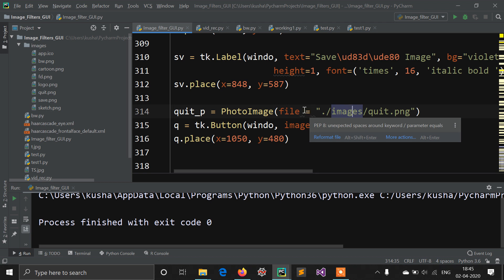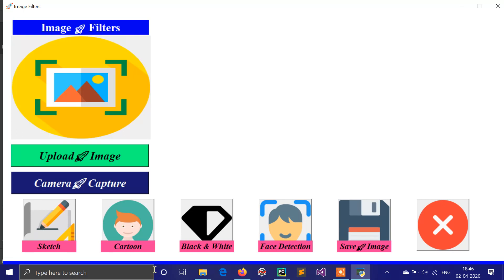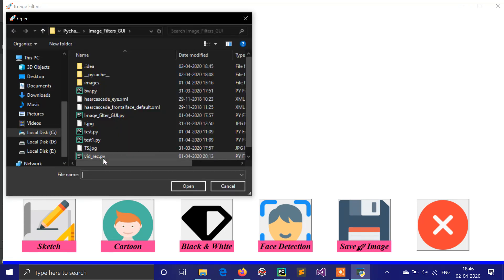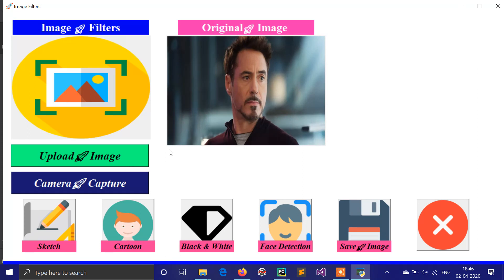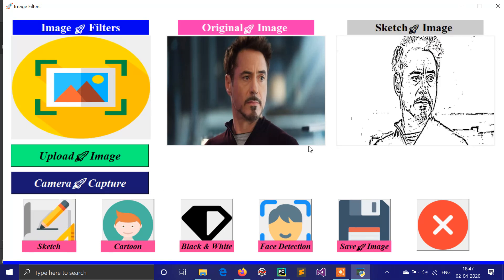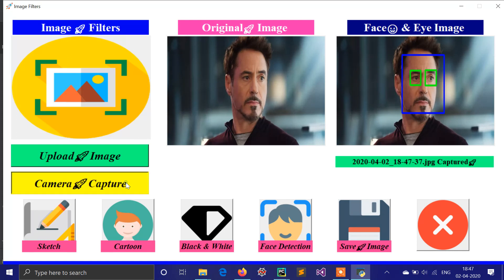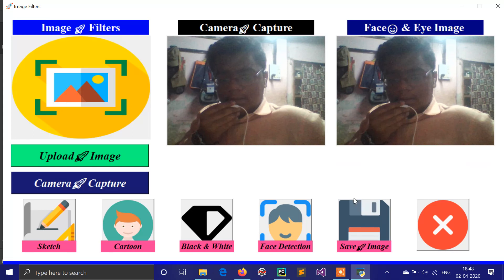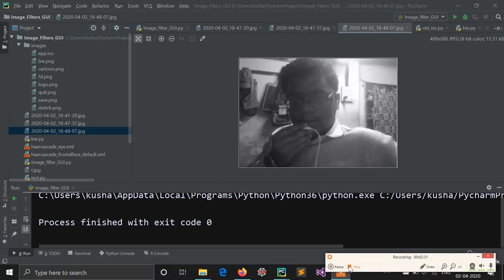Image Filters Full GUI app in Python[Full code]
Hello Guys Spidy here

I developed this application with tkinter,PIL and opencv.
You can apply different types of filter in your images, and also you can save it.
Code is here at a very reasonable rate, you can use it as a college project & internship project also.